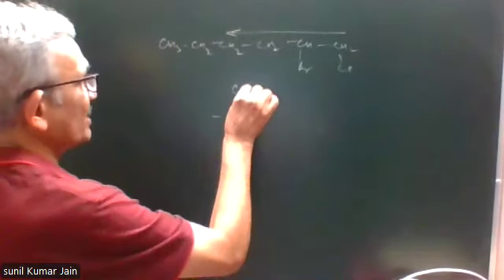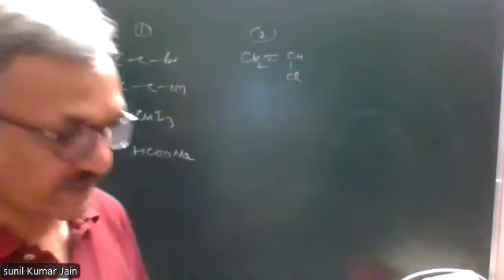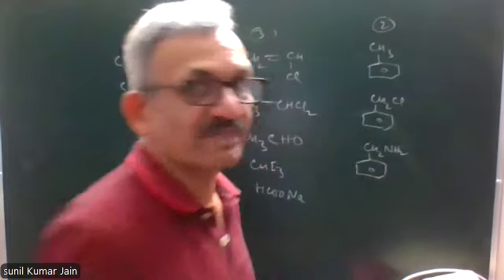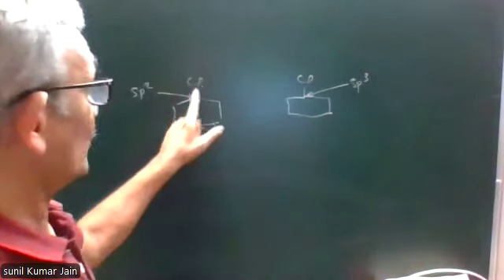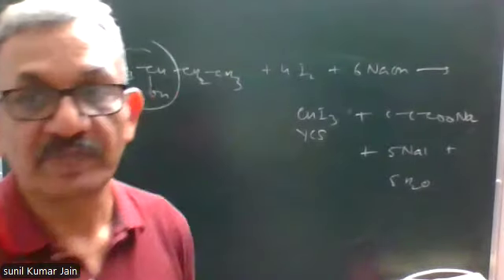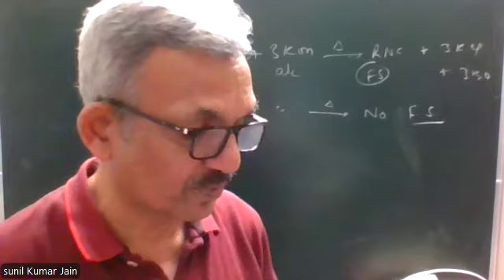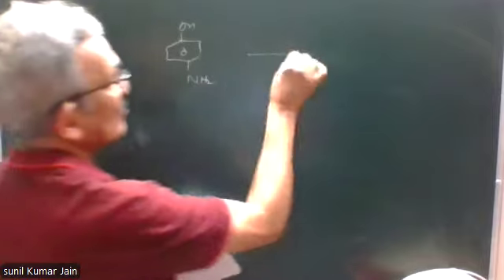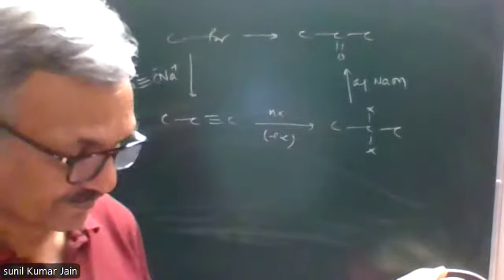12th-Chemistry/Alkyl & Aryl Halides/Assignment-08 Explained